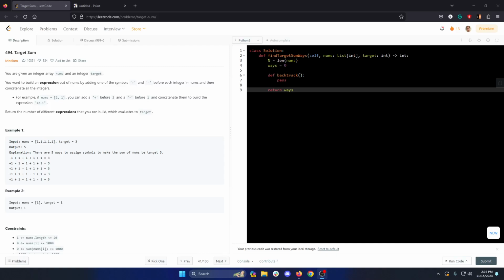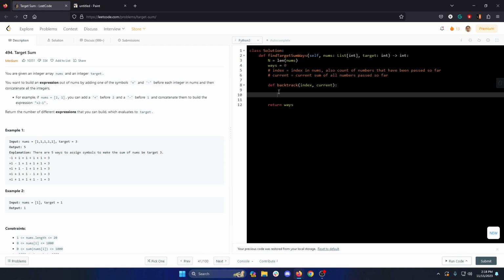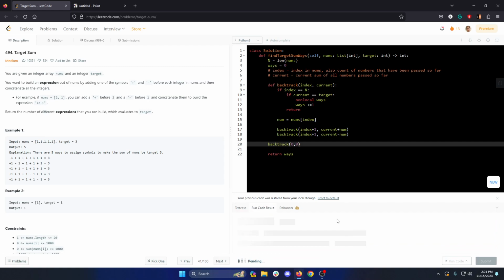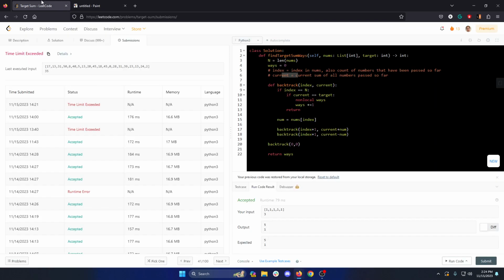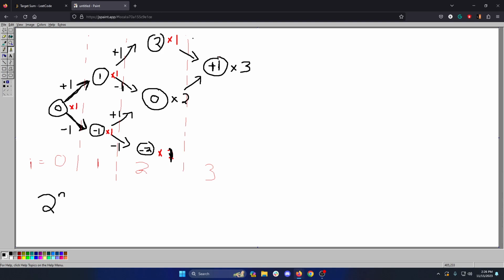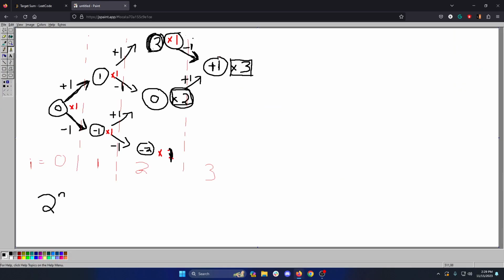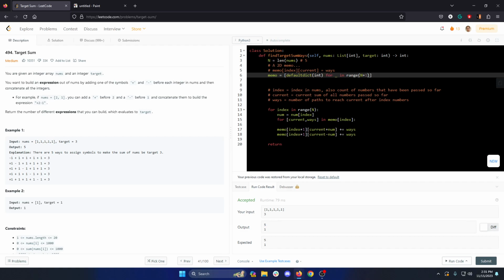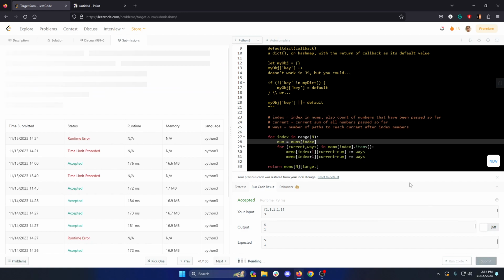494. Target Sum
How I solved this problem in python, with a 2D memo.